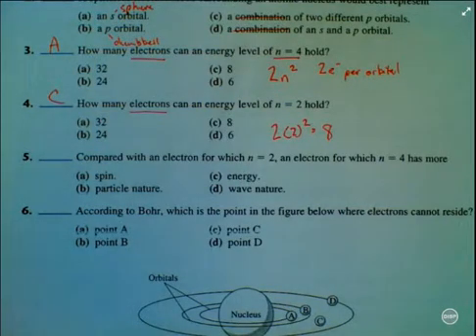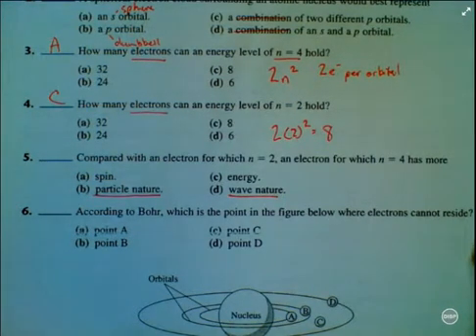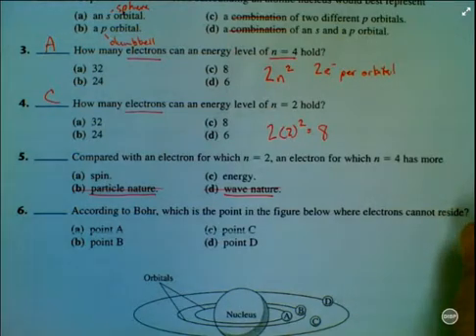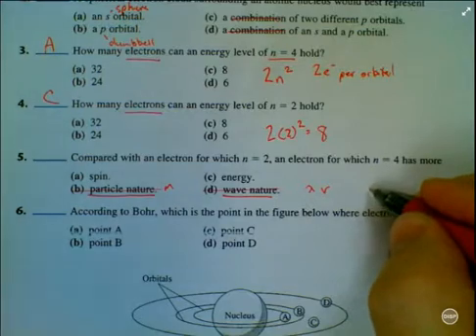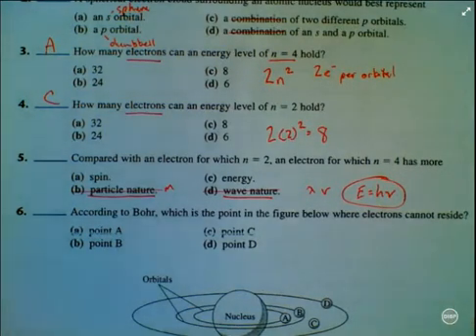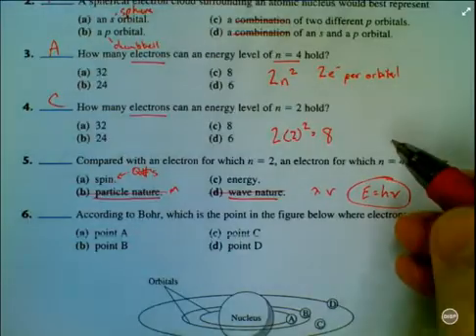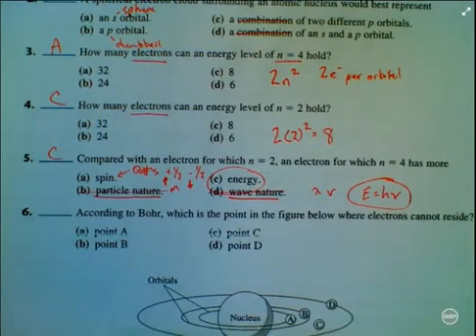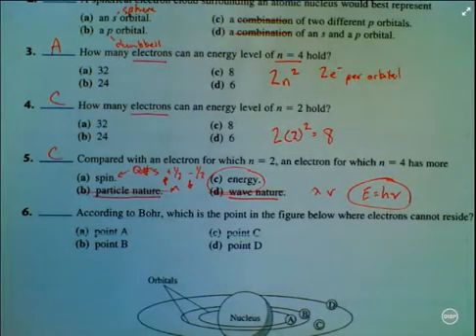Chem Ch 04-2 Worksheet #05